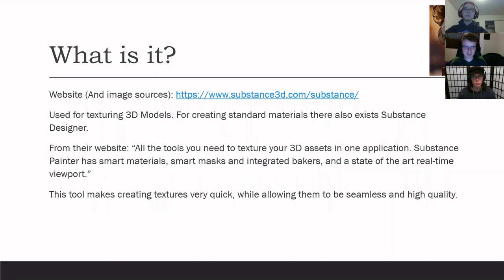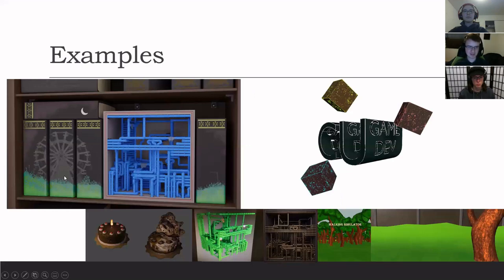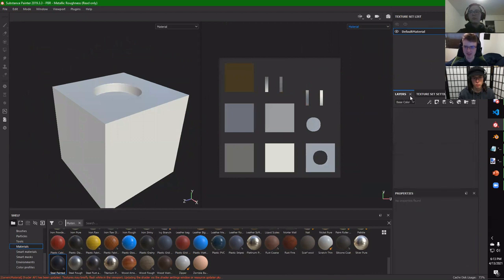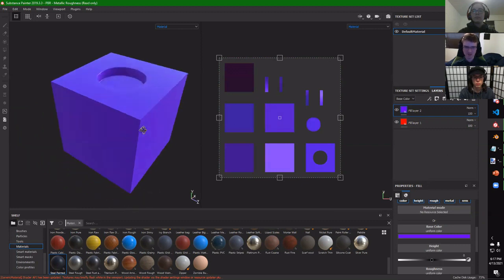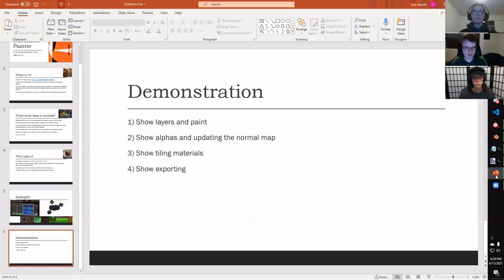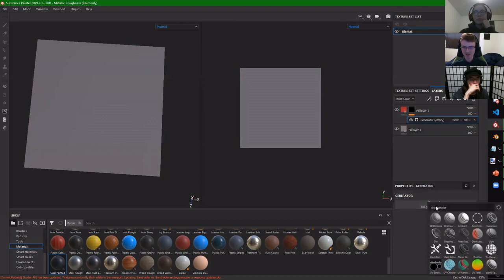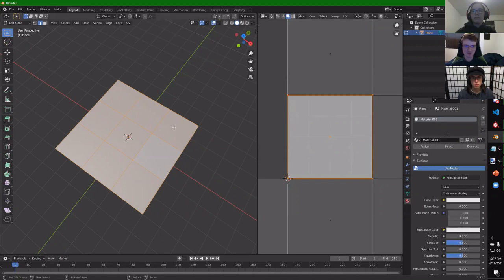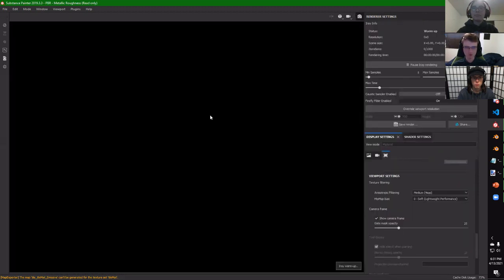Intro to Substance Painter, by Jess Hamlin - 4/13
A brief introduction to Substance Painter: an industry standard program used to create custom textures.